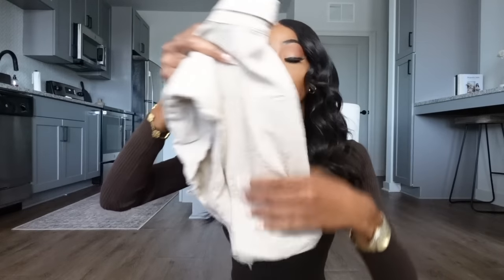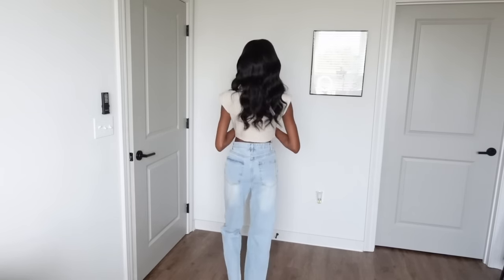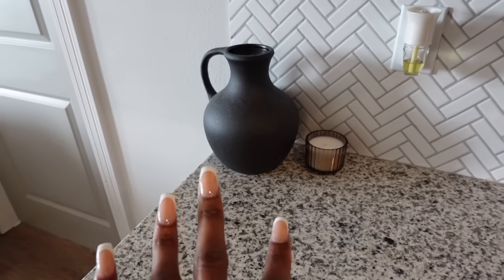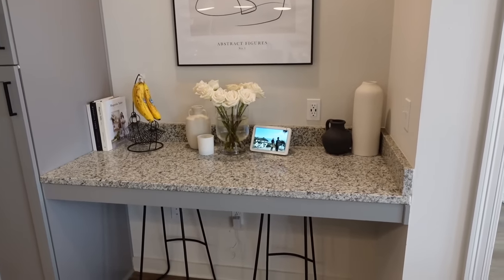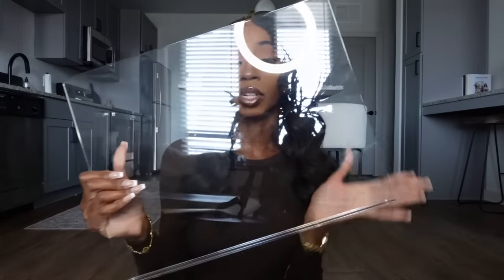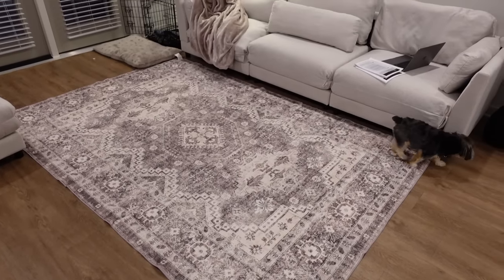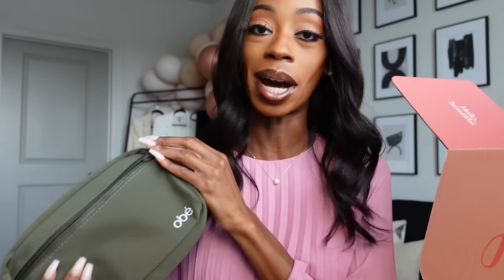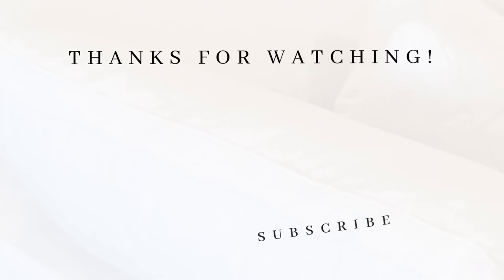FALL HOME DECOR VLOG | MODERN COZY APARTMENT | MICAS HAUL | TARGET + AMAZON HAUL 2023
We do a lot of shop with me's, home updates, and lifestyle content on this channel!

1. Size XS wheat - Linen V-neck Twist Hem Sleeveless Top

2. Size XS wheat - Linen-Blend High-Waisted Maxi Skirt

3. Size XS Asymmetric Satin Backless Slit Midi Dress

5. SIZE 2XS - black One Shoulder Asymmetric Midi Dress

6. SIZE 2XS Asymmetric Waist Straight Leg Jeans
BEFBEE RUGS:
TIERRA BROWN RUG - 6X9
TARGET HAUL:

Stainless Steel and Nylon Solid Turner - Figmint

Stainless Steel and Nylon Solid Spoon - Figmint

34oz Matte Stoneware Pasta/Grain Bowl - Hearth & Hand

Acrylic Cutting Board

ITEMS IN MY HOME:

1. Oversized woven pillow
2. Brown throw blanket: h
3. Vanilla Pumpkin candle
4. Ceramic Pumpkin Natural - Threshold
5. Ribbed Glass Salted Honey Candle Beige - Hearth & Hand

0:00 - Intro
1:58 - Micas Clothing Haul
7:07 - Apartment Updates
12:39 - Target @Sionscashacademy45255+ Amazon Haul
15:38 - Sister's Aptartment Makeover
18:14 - FabFitFun Haul

⌕ F A Q s ⌕ AGE : 30
LOCATION : Louisiana
EQUIPMENT: Sony ZV1 Camera